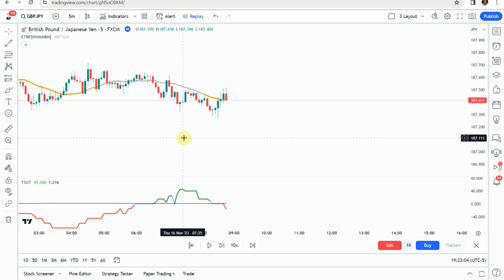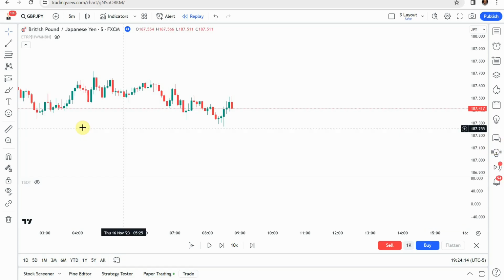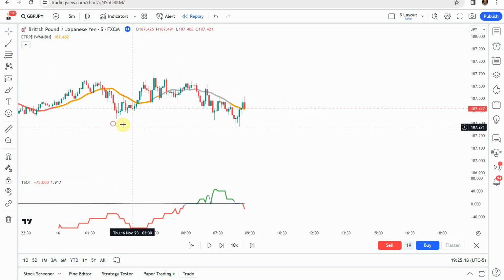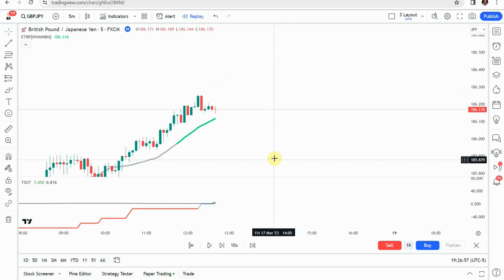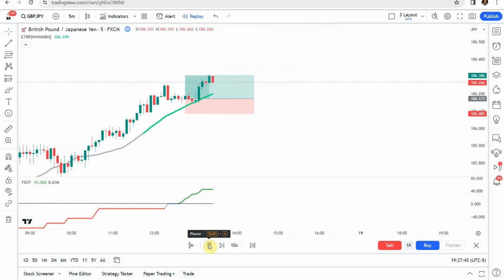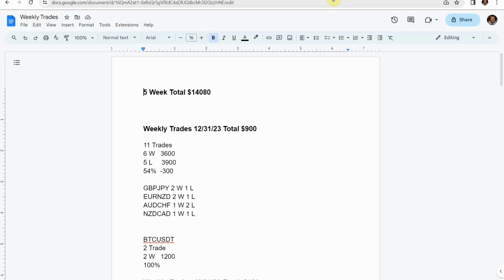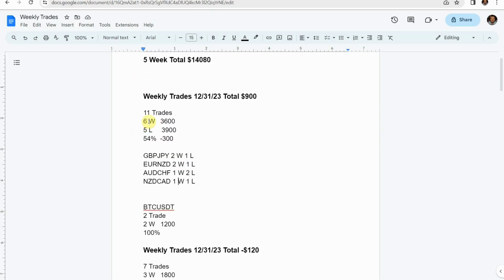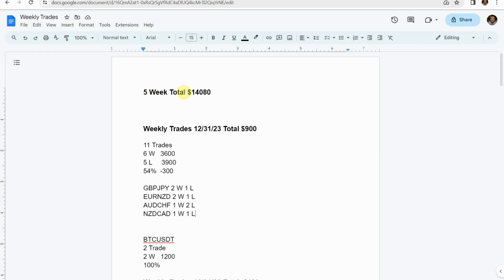The Only Extreme Trend Reversal TradingView INDICATOR You EVER Need? Perfect Reversal Points??